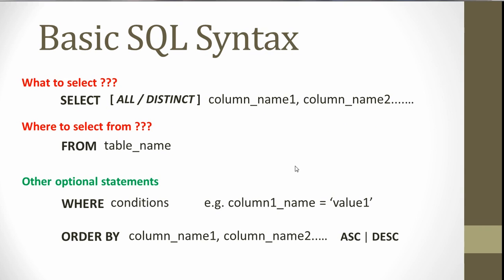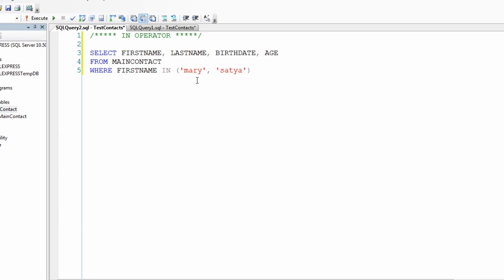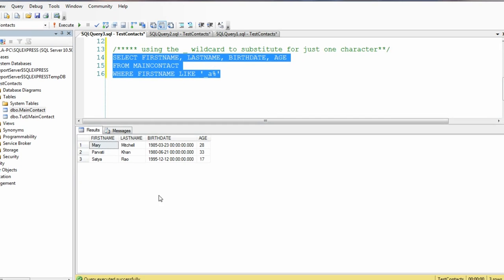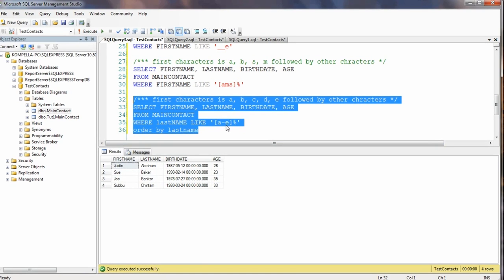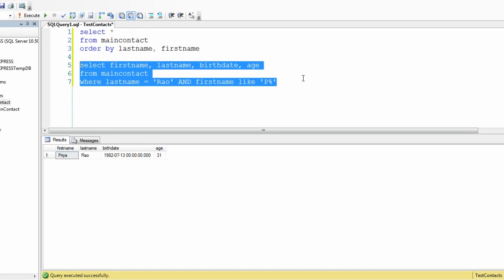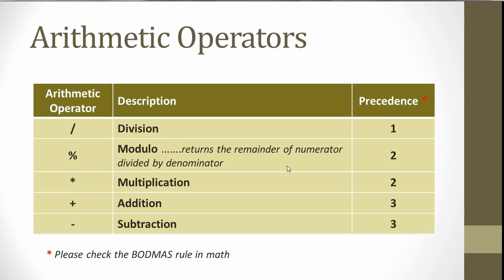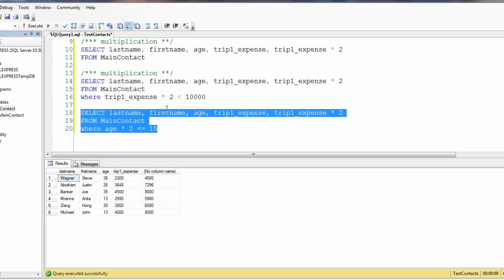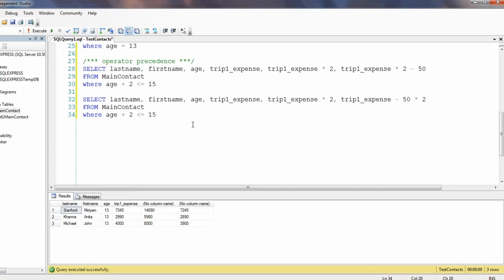SQL Basics - Lesson2 - Logical, Conditional and Arithmetic Operators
This is part two of the SQL Basics lessons and covers the usage of LOGICAL, CONDITIONAL and ARITHMETIC Operators in queries.